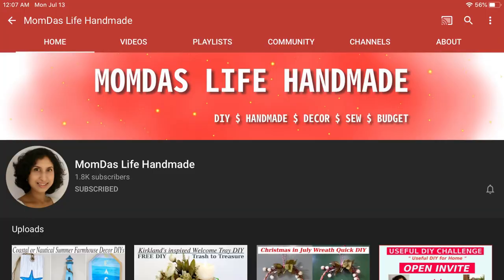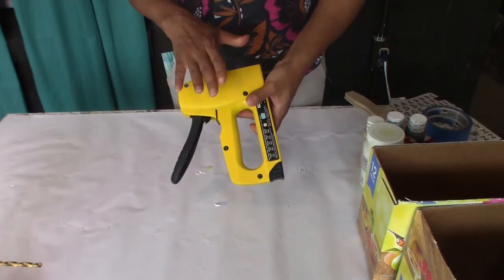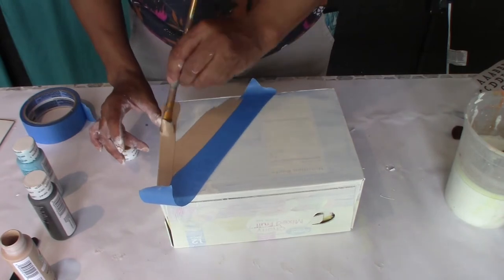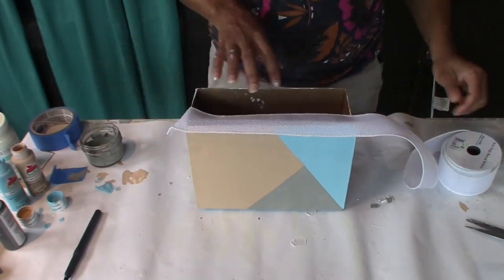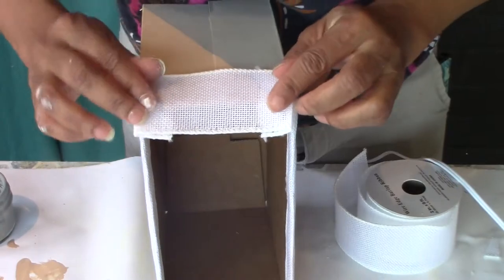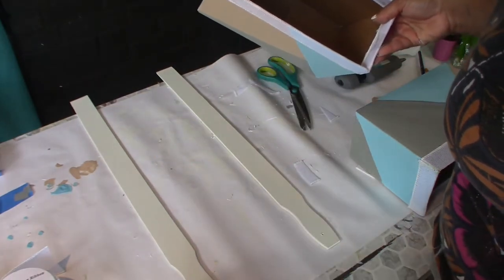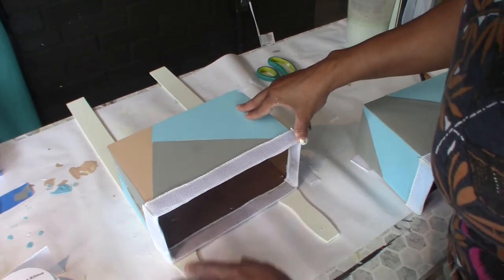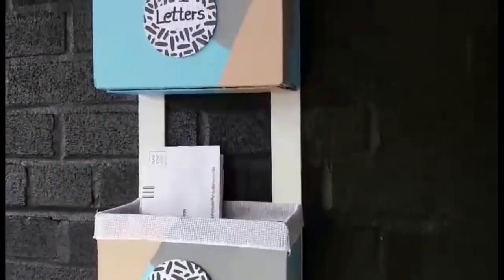Useful DIY / Trash to Treasure Mail Box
Hi guys, in this video, I participate in another "useful DIY" hosted by Mom from Momdas Life Handmade, and Michelle from Michelle's Cozy Home. We are to use anything that we would normally throw away and turn it into something useful and beautiful for our home. I made a really cool mail holder out of cardboard boxes. Enjoy!